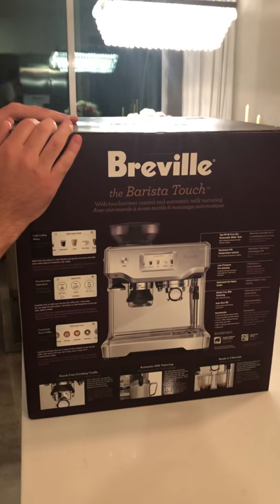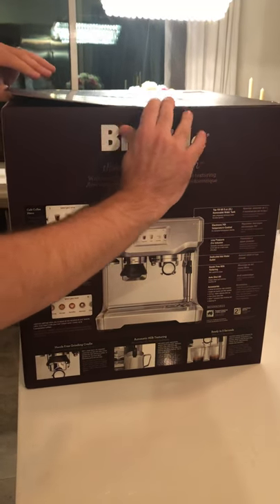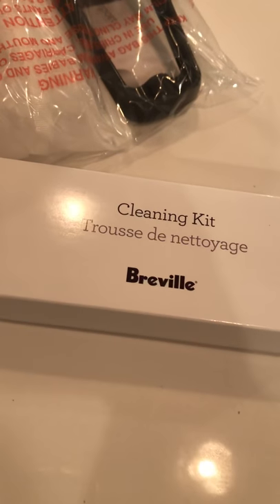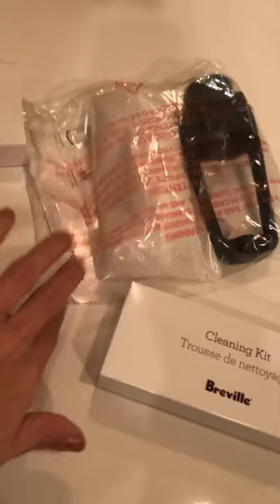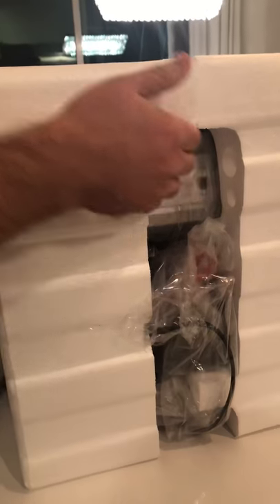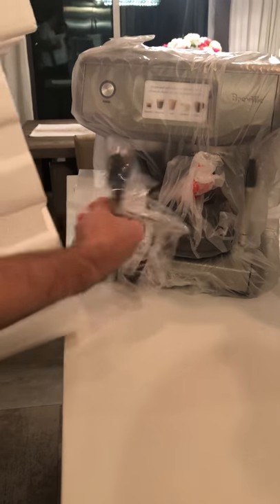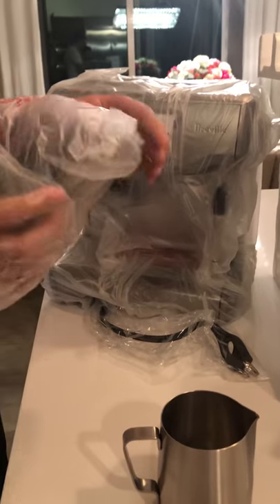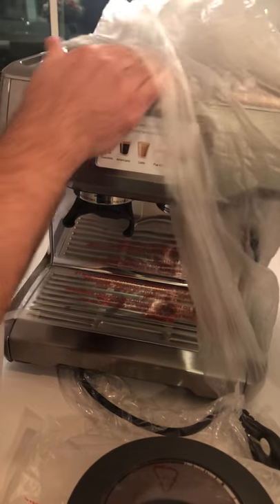breville barista touch review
breville barista touch reviews